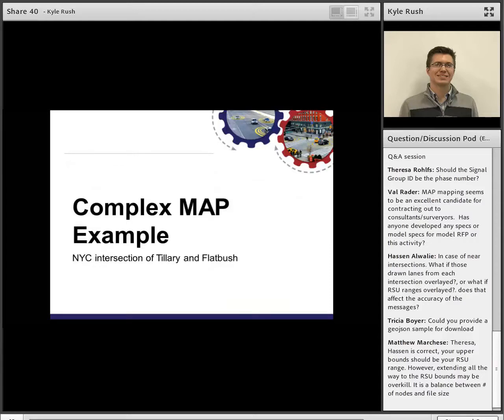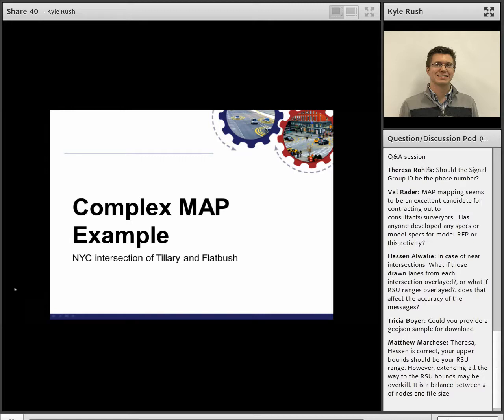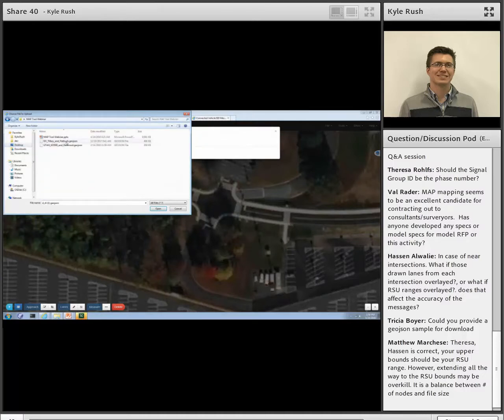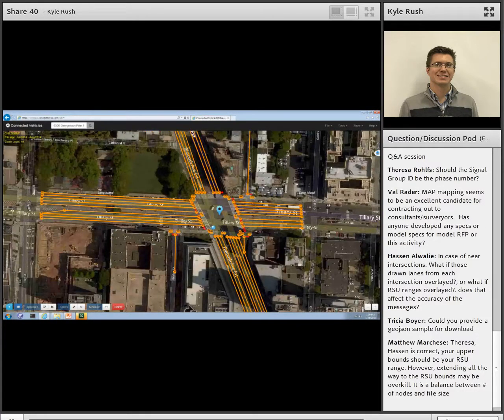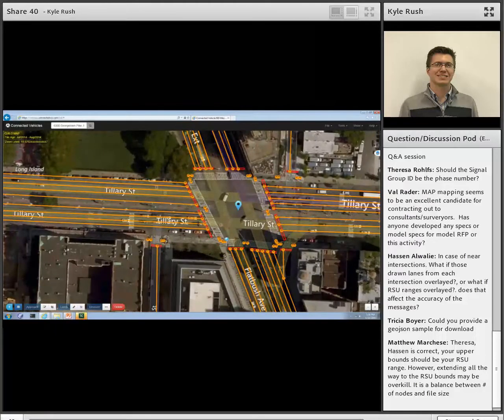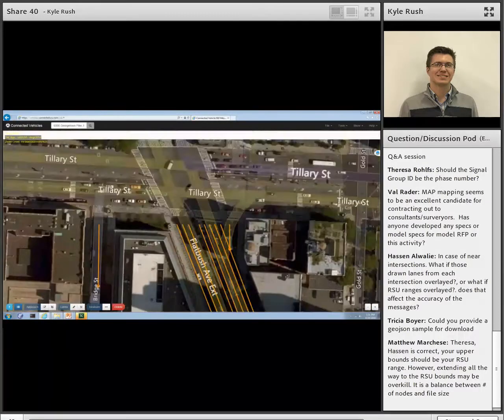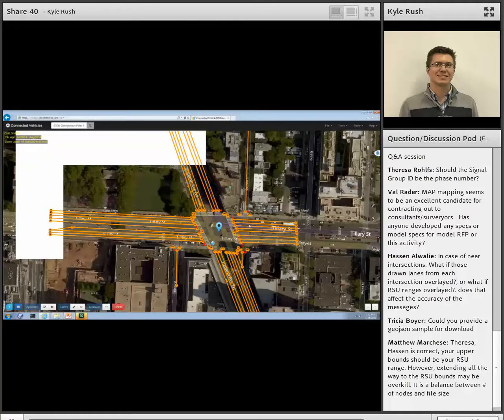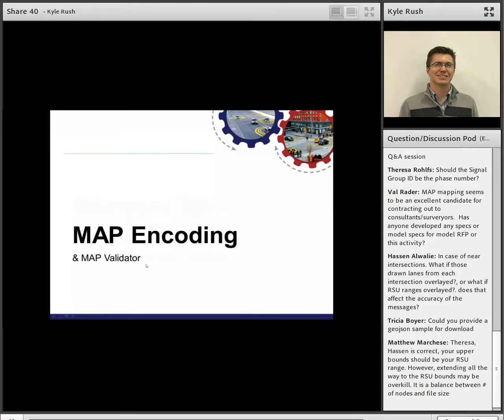Complex MAP Message Showcase - Webinar #4 MAP Creator Tool Demo - Kyle Rush